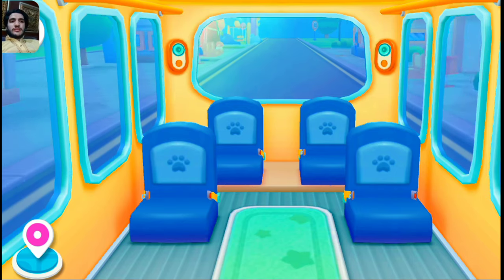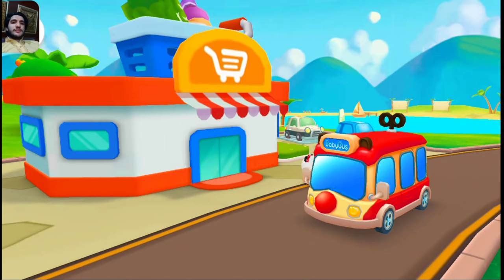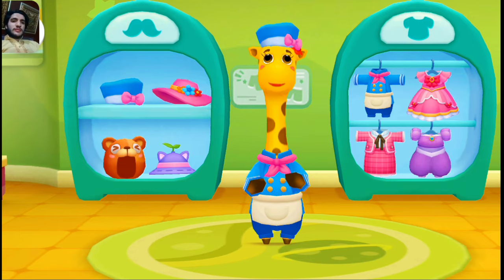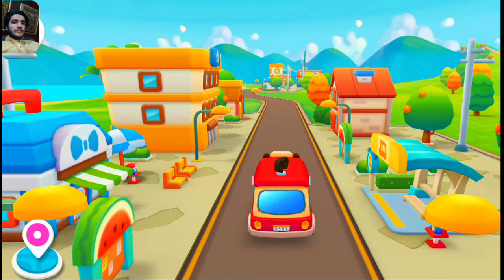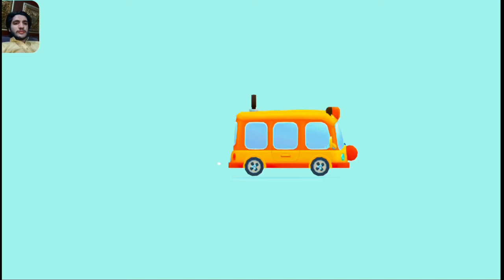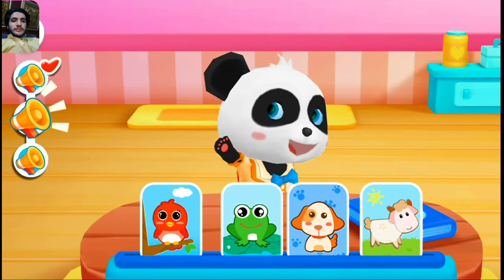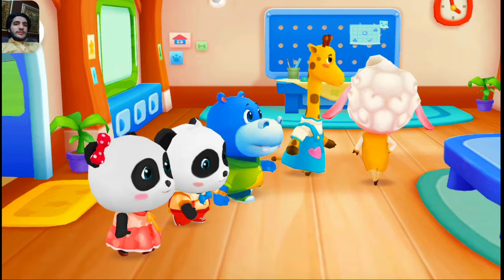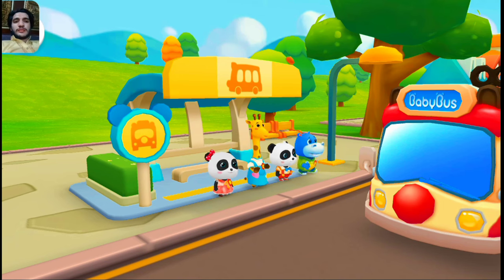Little Panda 🐼 School Bus | Kids Cartoon | BabyBus Game | Kids Video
BabyBus | Best Job & Profession Songs for Kids | Kids Role Play | Baby Panda 🐼 2024

Do you want to take care of a baby? Try Baby Panda Care now:

Let's all enjoy the first 20 releases from BabyBus!

❤ Baby Panda Care | Kids Cartoon | Animation For Kids | Babies Videos | Panda Cartoon | BabyBus

Enjoying babysitting adorable baby panda in your daycare house!
Boys and girls, are you ready to show your nanny skills to take care of the cutest, adorable baby panda? Change diapers, prepare baby food, give a bubble bath, dress up and cleaning up- it’s just the beginning of your wonderful daycare adventures! Perfect game for girls and boys who love taking care of adorable little animals!

About BabyBus
At BabyBus, our goal is to make learning a fun experience for kids aged 2 - 5 by creating classic nursery rhymes, kids songs and stories with 2D & 3D animations. Children get to learn good habits, safety knowledge, letters, colors, numbers and more by singing and dancing with our characters! Enjoy watching our videos!

BabyBus helps children to:
★ Think Independently
★ Build Self-Confidence
★ Respect Others

In this channel you can watch cartoon, video games, and premium Games

Baby Panda Games

Baby Panda video

Going Balls

Going Balls Super Speedrun

Car Racing

Car Games

Sonic Runner

count master gameplay

count master

count master game

alejo igoa

canzoni

encuerados

naruto

shorts

cars

alego

amigos iris

ancree a ton port funny j remix

arta game

asfr

mario

musica

canciones

chucky

cold heart

merlina

aviones

diana

game

pantera negra

pinocho cancion

anacoda

car

baby shark

badut

car games

cars racing video

car game

chinos

chiste de gatos

dalan sut nasil cekilir

beamng

beamng drive

beamngshorts

gta

gta 5

beamngdrive

shorts

funny

cars

subway Surfers

subway

subway princess runner

subway princess